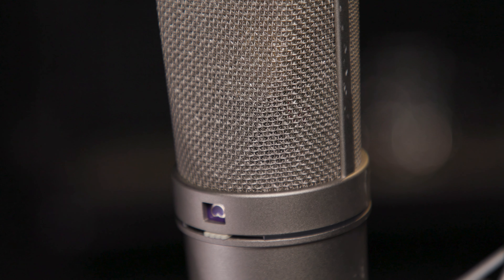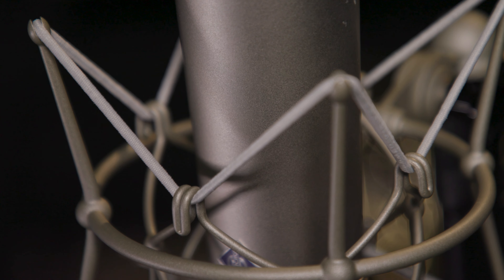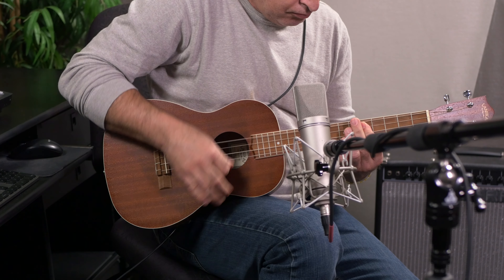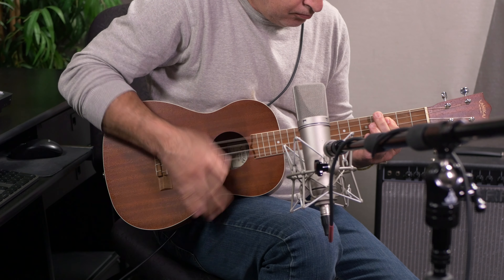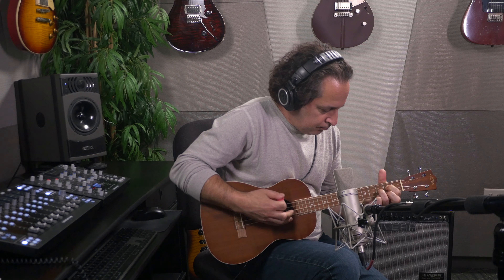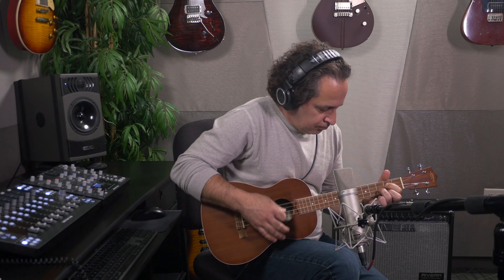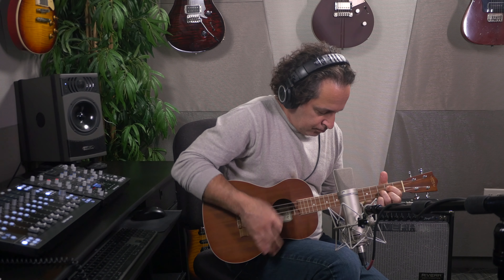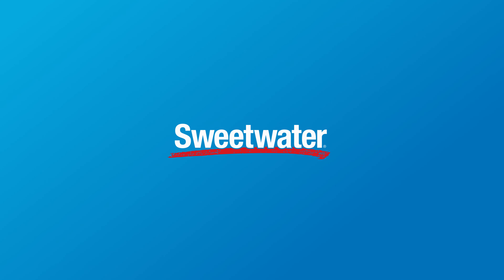Neumann U 87 Ai: The Industry Standard for World-class Sound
Few mics have been able to stake out a legacy like Neumann’s vaunted U87 condenser microphone. Since its first introduction in 1967, its indelible blend of high-quality construction, three onboard polar patterns, and versatile attenuation features have made it an industry standard, finding a home in the world’s greatest recording studios. After more than 50 years, they’re still a go-to for artists and engineers of every artistic creed, perfect for use with virtually any instrument. Want to know how? Mitch Gallagher’s got you covered. Check it out!